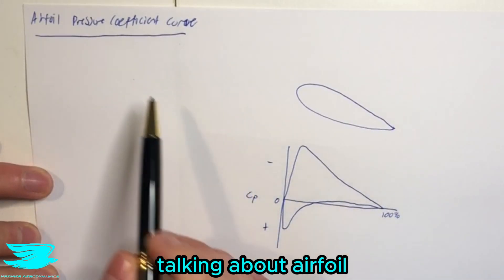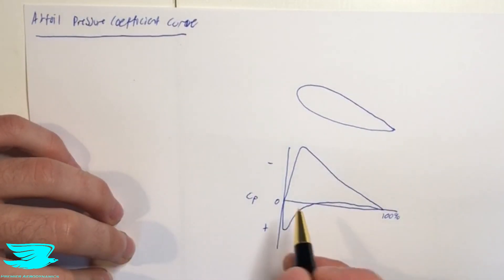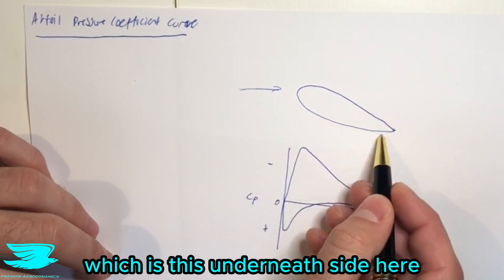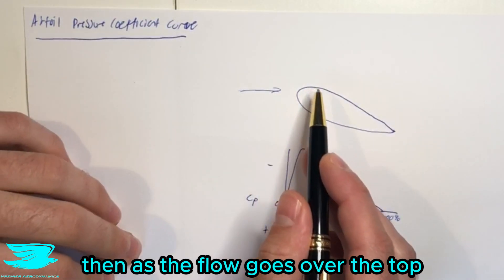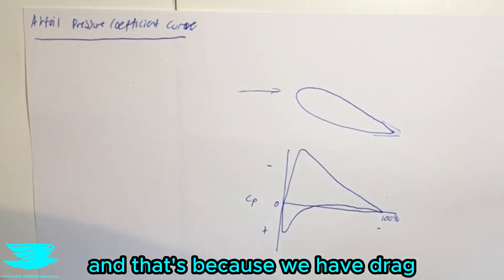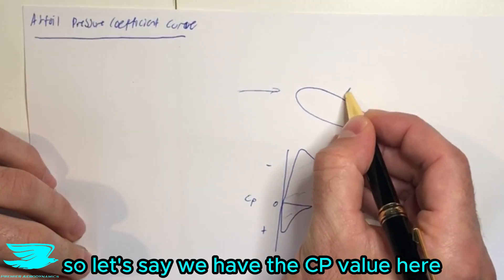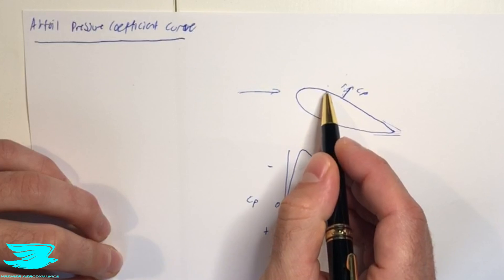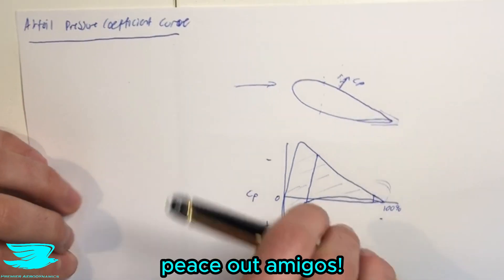Airfoil Pressure Coefficient Distribution [Aero Fundamentals #46]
What is an airfoil's pressure coefficient distribution? How do you use it to find the lift and drag coefficients? What happens when the airfoil isn't 100% efficient?